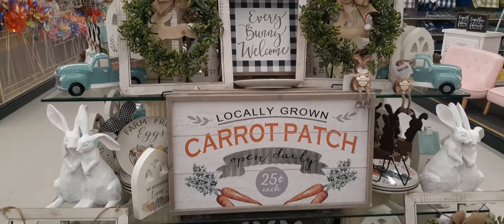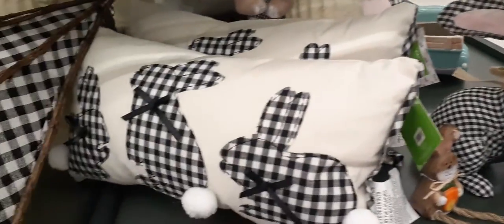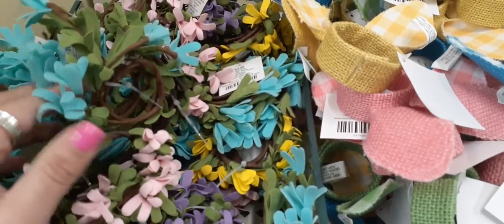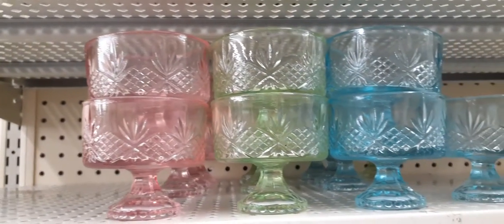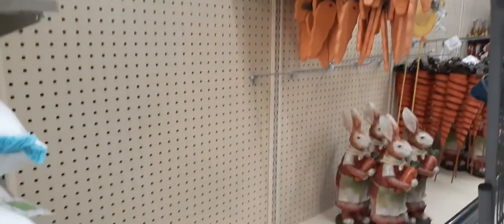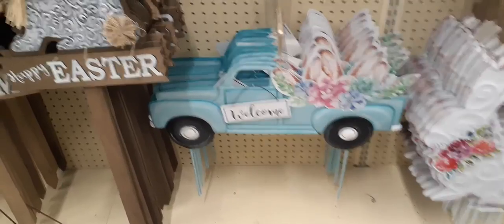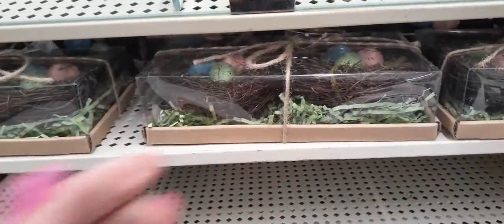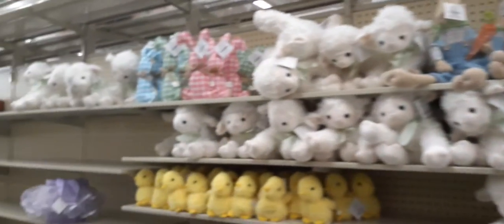💐🐰 Hop Into Hobby Lobby for Easter 2020!! 🐣🐤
Hello Friends!! Join me as we preview Easter 2020 at HobbyLobby!! So many beautiful items for Easter, SpringDecor & more!! 🐤🐣🐰🐇💐🌼🦄🌸👑👑👑👑👑👑👑👑👑👑👑